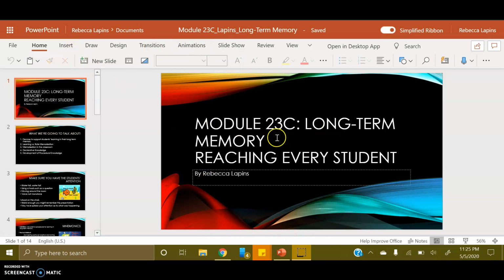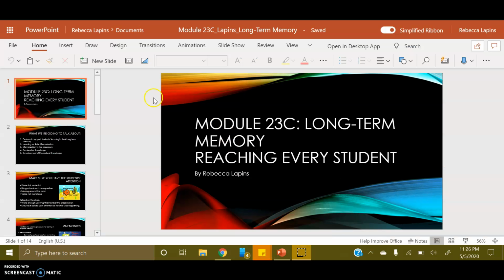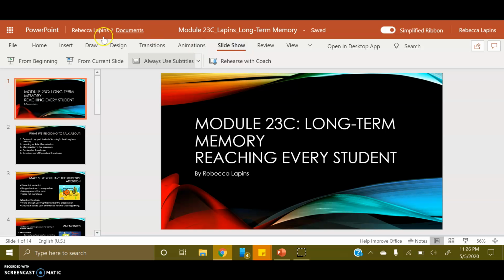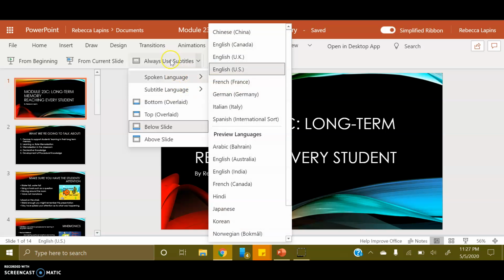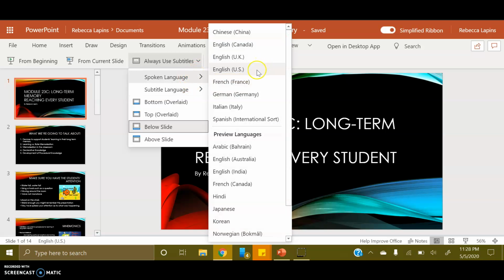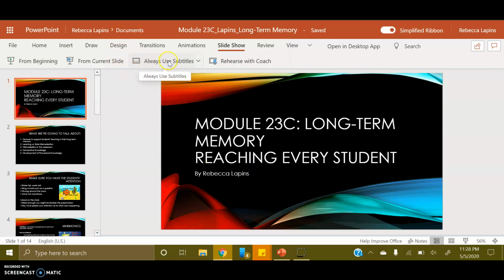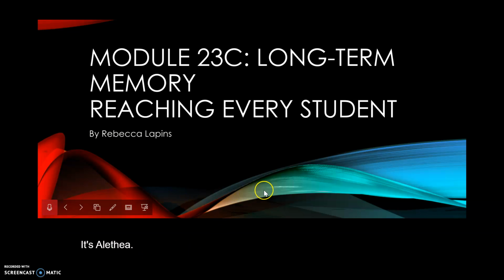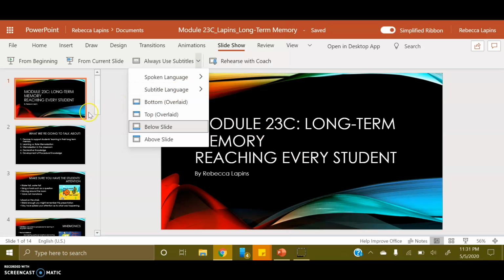How to use live captions and subtitles in Microsoft Office 365 powerpoint.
How to use live captions and subtitles in microsoft office 365 when presenting a powerpoint. With a big shoutout to screencast-o-matic.